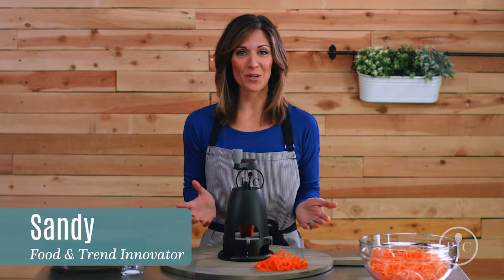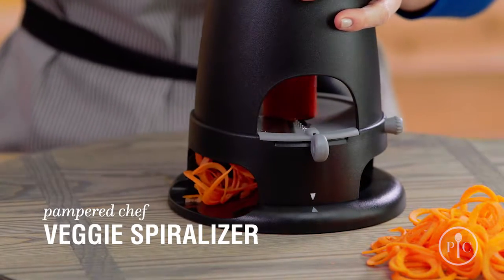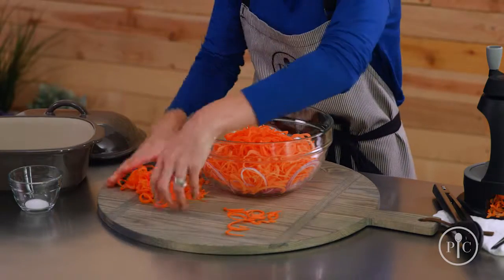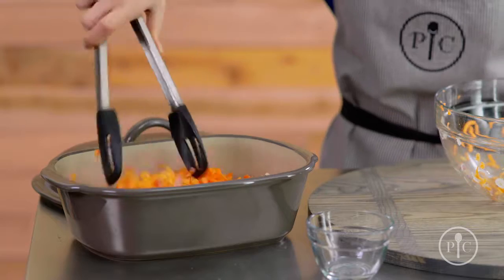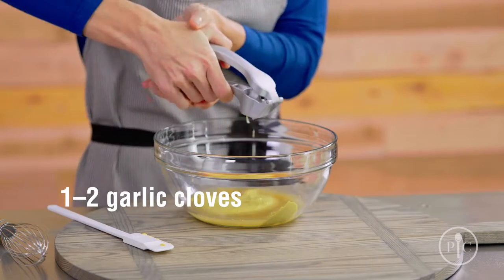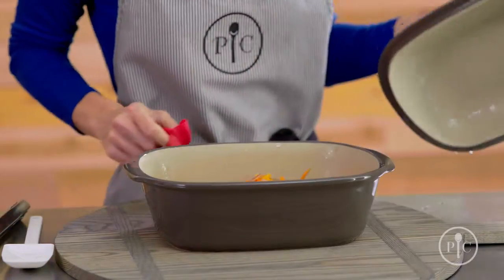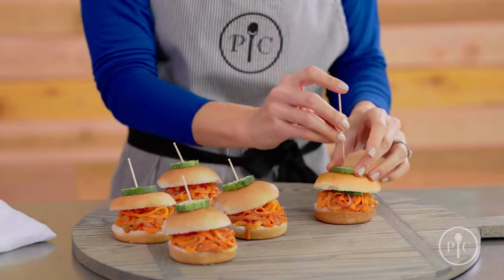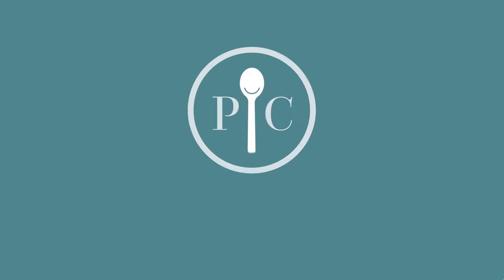recipe vegan bbq sliders